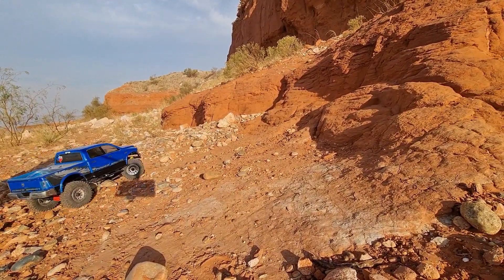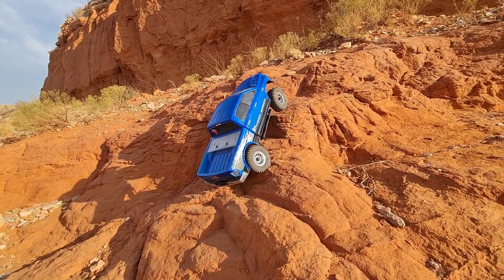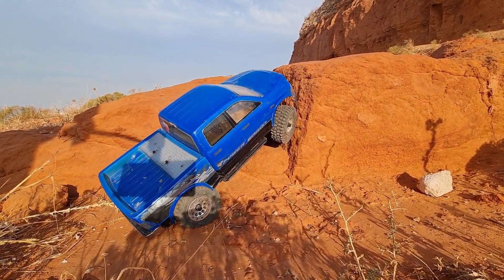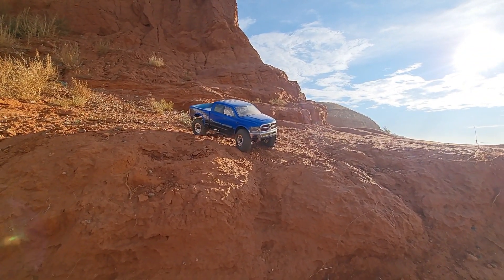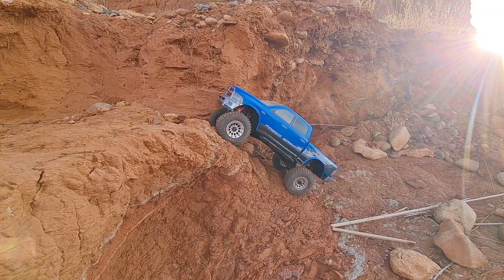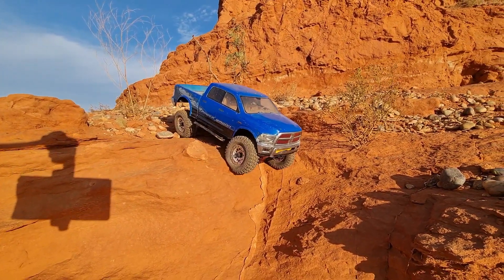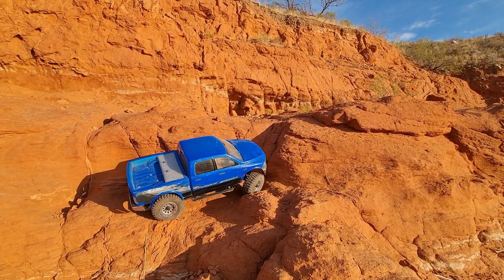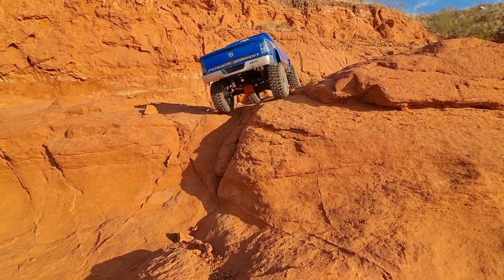Axial Power wagon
Took the old axial power wagon out at the lake.